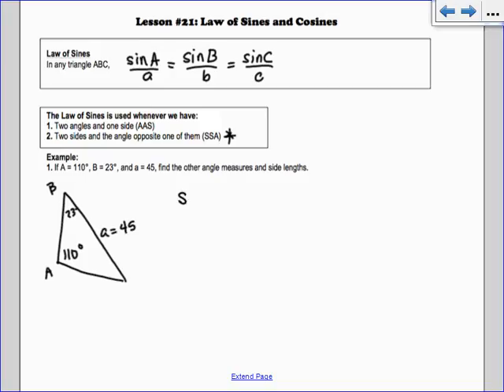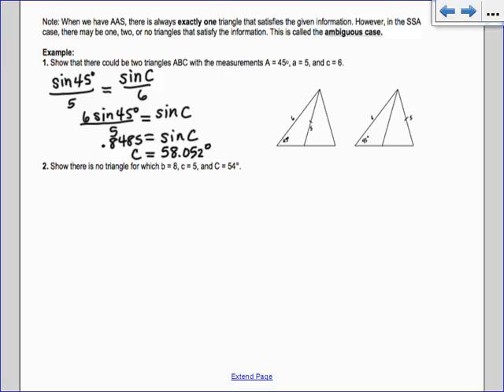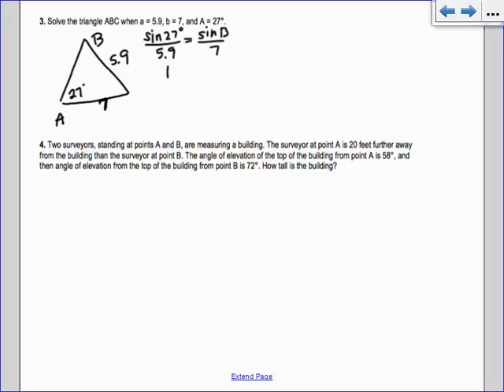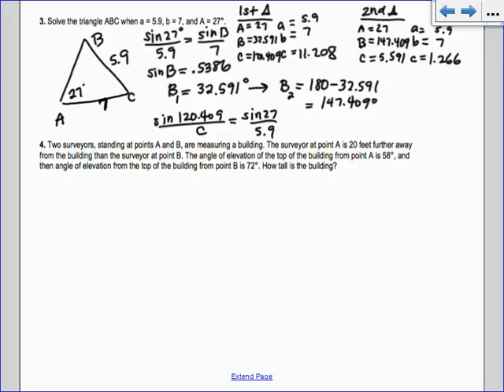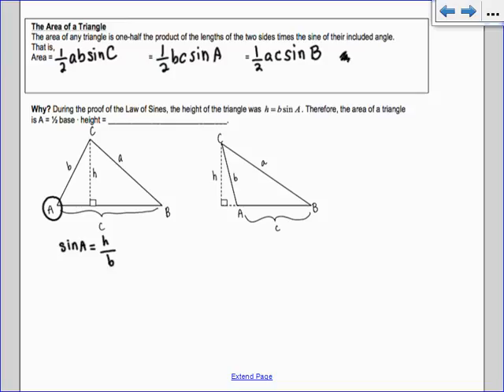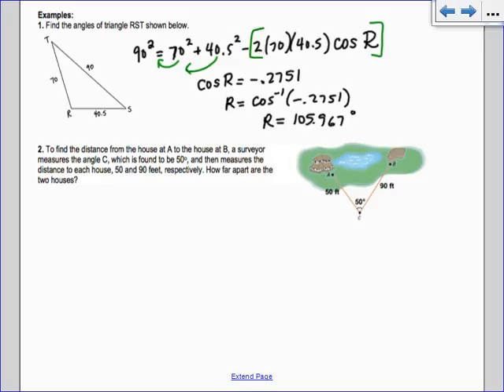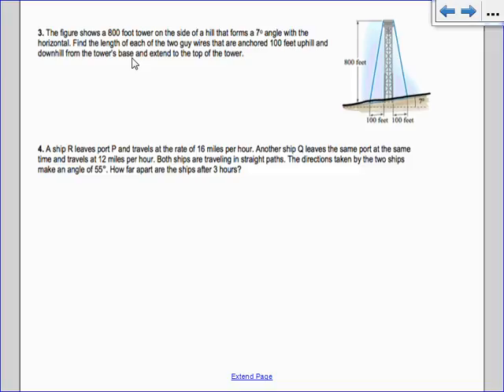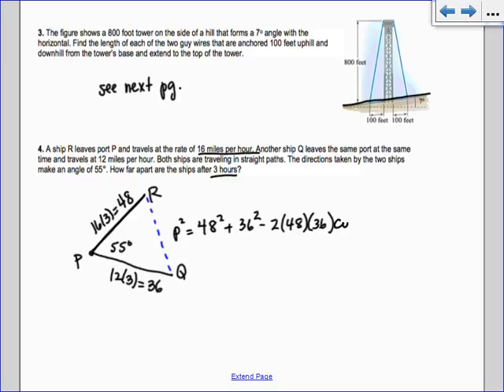Lesson #21 Summer Precalculus - Law of Sines and Cosines